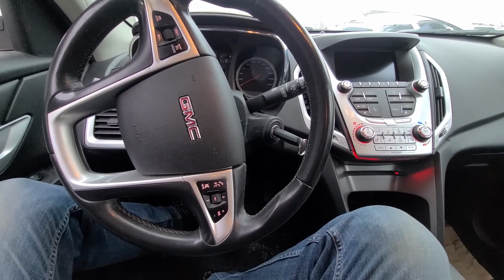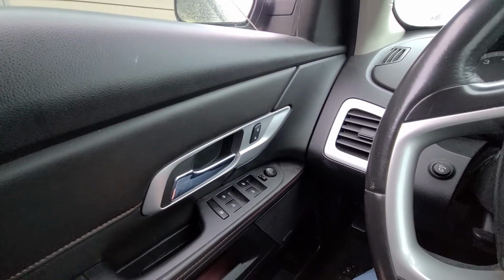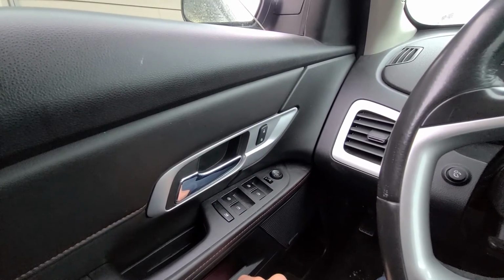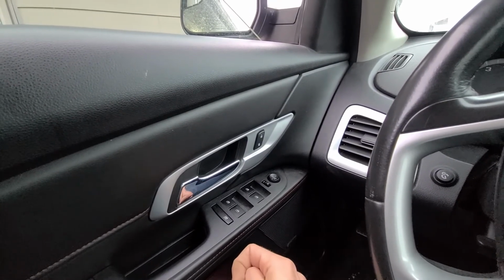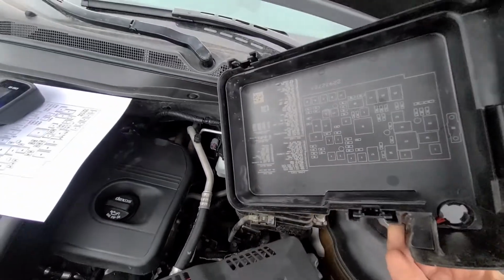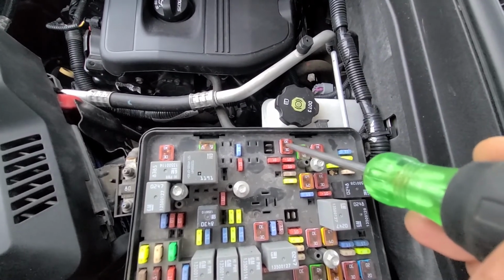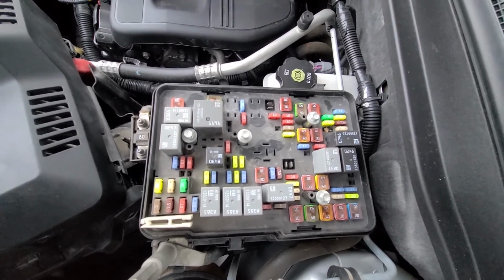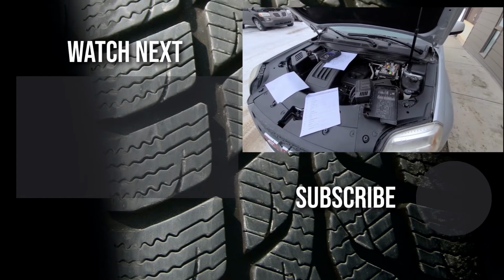GMC Terrain - POWER WINDOWS FUSE LOCATION (2010 - 2017)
Power windows not working on GMC Terrain SUV? Before you start looking at power window motor, power window switches or window regulators make sure to check the power window fuses. ( 2010 | 2011 | 2012 | 2013 | 2014 | 2015 | 2016 | 2017 | SLE | SLT | DENALI ).

Left side (driver side) power windows are on the same circuit, which means they share the same fuse. You want to check Fuse #15 (30A).
Right side (passenger side) power windows also share the same fuse (FUSE #4 (30A).

If only one power window stopped working, most likely your problem is not a burnt fuse. Next easiest thing to check is the power window switch.